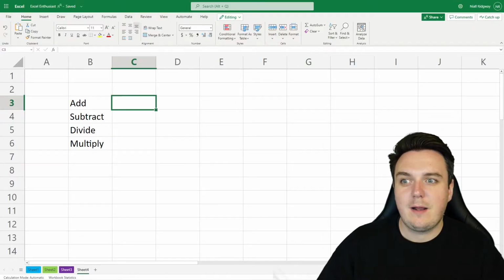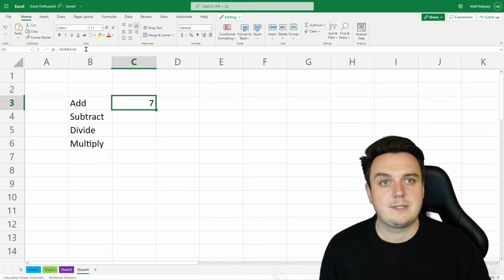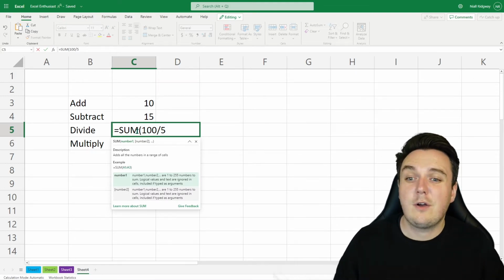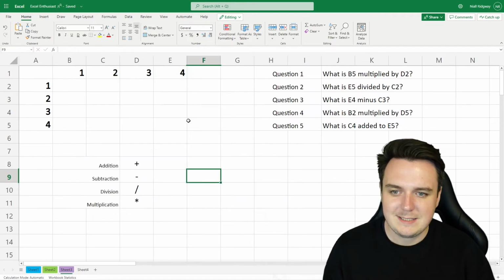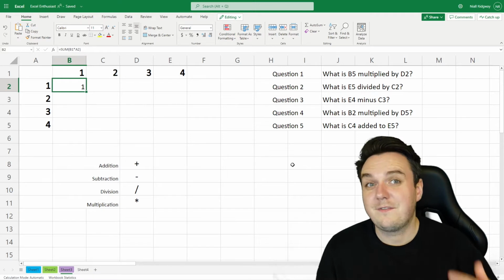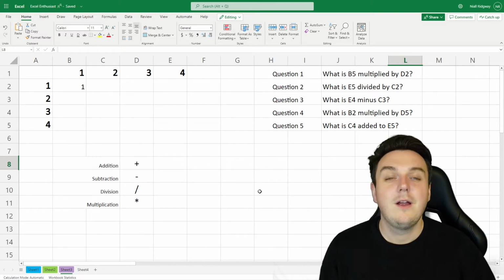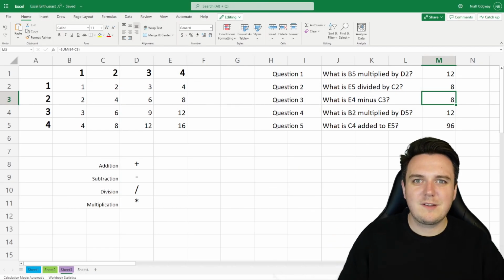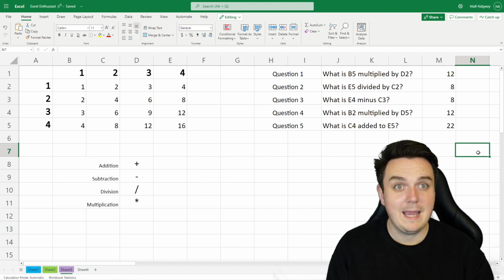Excel Enthusiast Part 3 - Microsoft Minis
About the Series:
Microsoft is teaming up with education training specialist TA Scotland to deliver a series of events aimed at supporting Scottish school leaders and classroom educators to further embed and benefit from the features provided by Microsoft tools.

Event Summary:
Become a Microsoft Excel Enthusiast and discover the Sum Function option in this short interactive workshop. These sessions are planned and delivered to allow both educators and students to develop their skills at the same time, and begin their journeys as Excel Enthusiasts.

Context:
Microsoft’s mission is “To empower every person and every organization on the planet to achieve more”. One of the ways they are realising this vision is by building an array of features and tools that can be easily utilised at no additional cost, that can support with a wide range of accessibility needs.

This webinar will outline the range of tools and the needs and learning differences they can support. It will cover a range of demonstrations and explore practical examples of how they can be used.

This session is designed for Scottish teachers, ASN specialists, learning assistants, and pupils at CfE First Level and Second Level who have at least a familiarity with the use of Microsoft Office applications.

Presenters
Our full time team and wider partner consultants at TA Scotland are all Scottish qualified educators with Microsoft expertise. Everyone in the team has significant experience delivering training, coaching and strategic digital transformation programmes with schools, further/higher education  and local authorities across Scotland. We also hand-pick of all our team based on their presentation style and ability to empathise with educators. Our team can often be found presenting on behalf of Microsoft and we have a range of Microsoft certifications across the team:  MIE Expert, MIE Master Trainer and Microsoft Certified Educator.